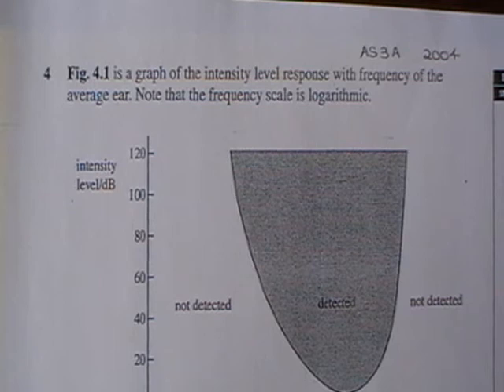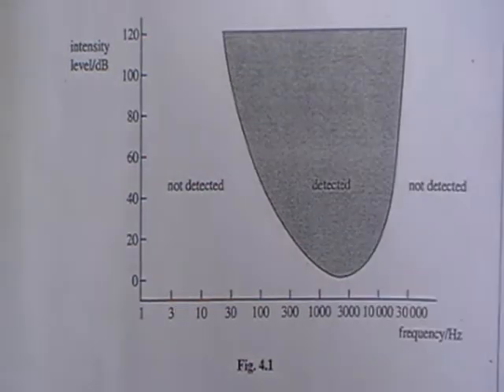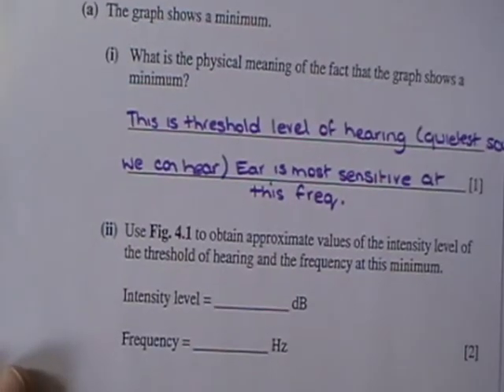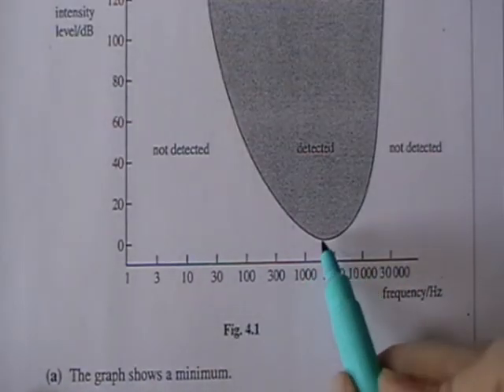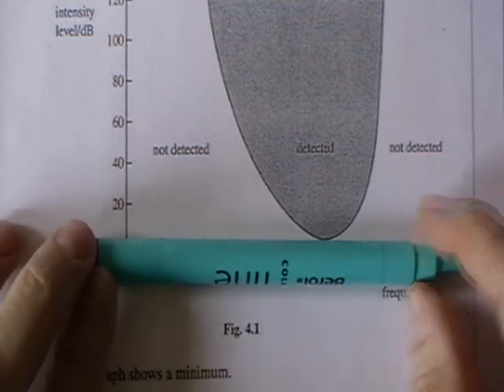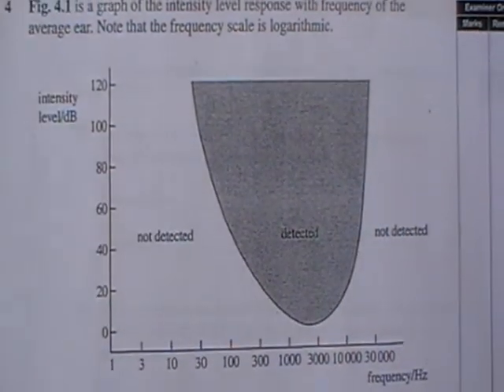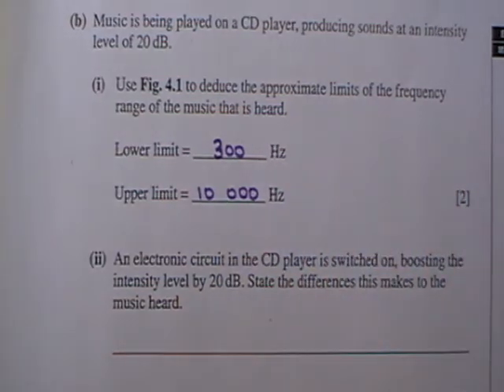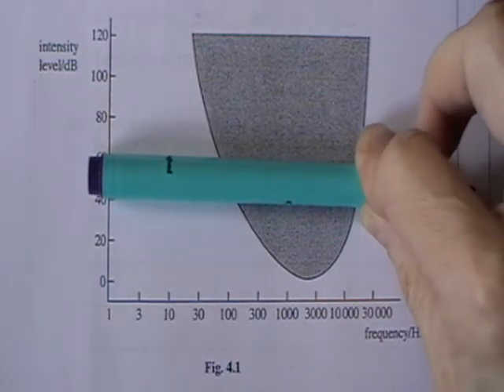ASphysics_AS2Sound_p.p.F_AS3_Jun2004_qu4.wmv